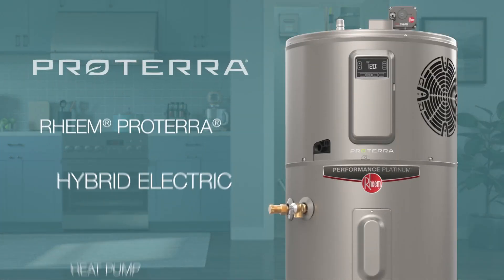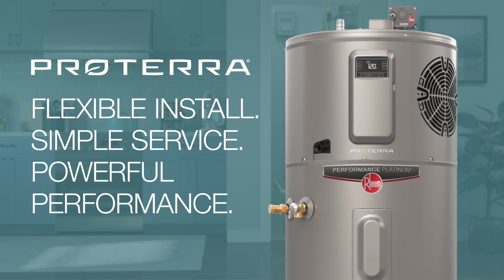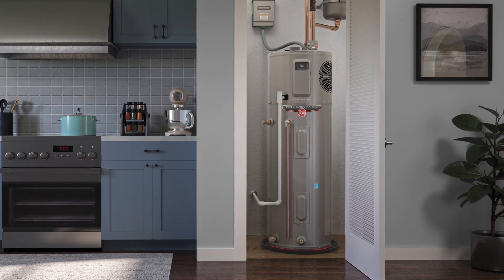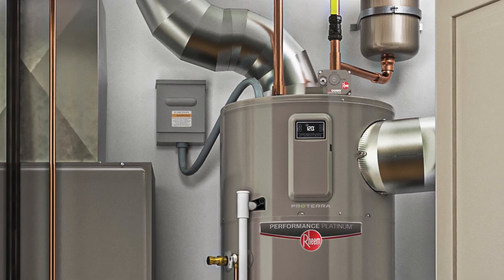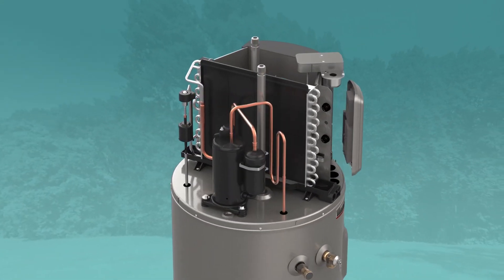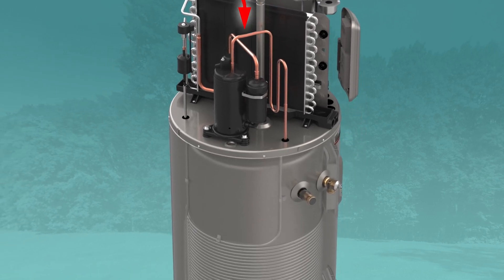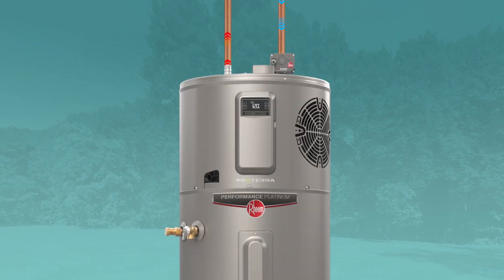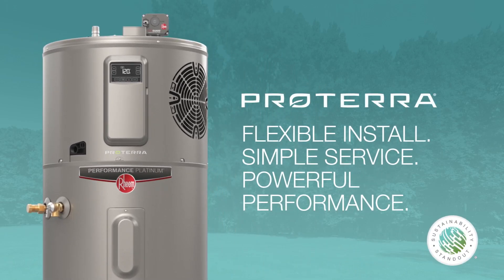Performance Platinum™ Rheem® ProTerra® Hybrid Electric Heat Pump: How It Works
Help homeowners save money while helping the planet with the Performance Platinum™ Rheem® ProTerra® Hybrid Electric Heat Pump Water Heater. The most efficient water heater on the market, the Rheem ProTerra was designed with plumbers in mind with easy installation and simplified service.